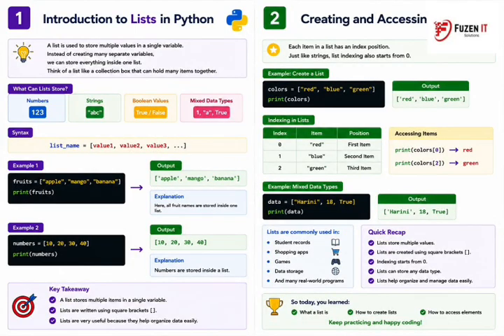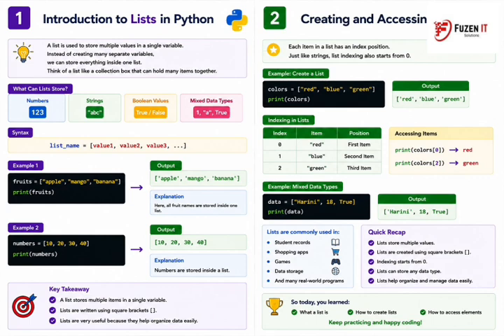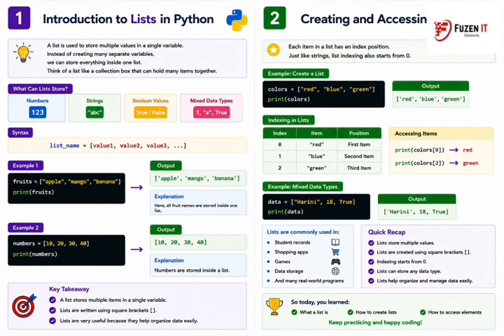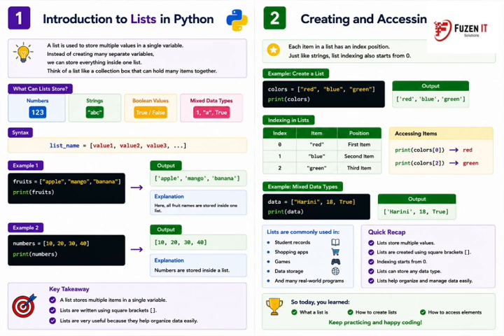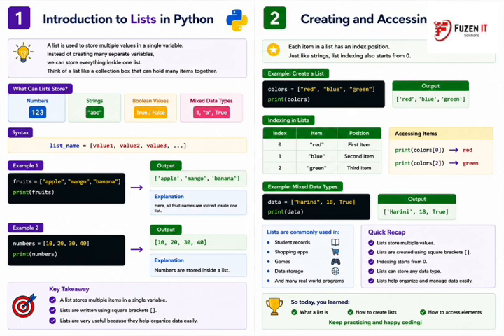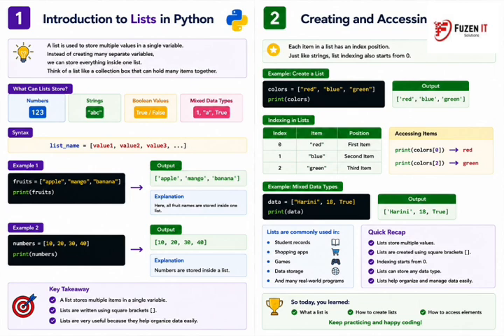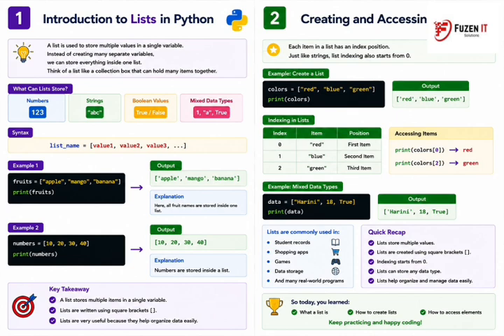PYTHON PROGRAMMING CLASS-11 LISTS INTRO